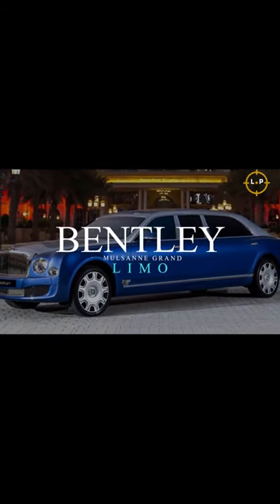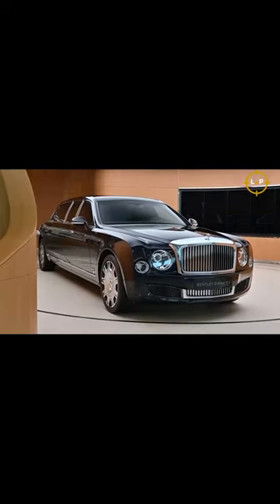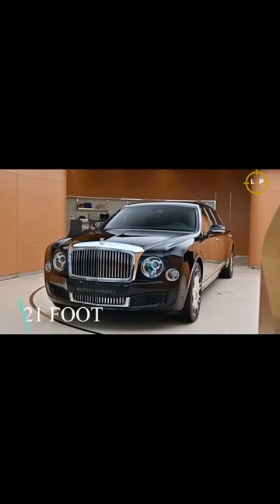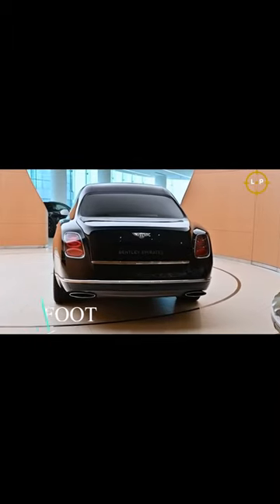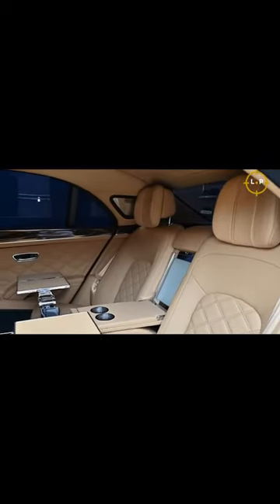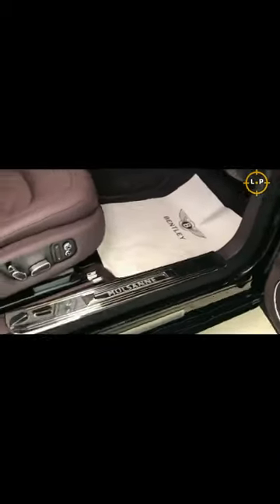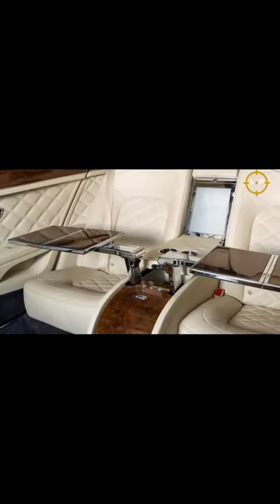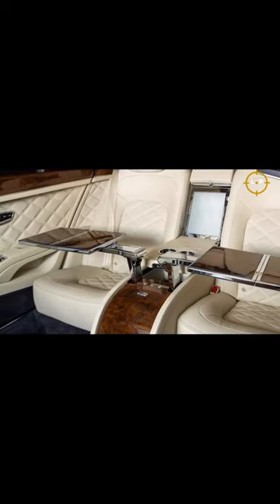►BENTLEY MULSANNE GRAND LUXURY LIMO